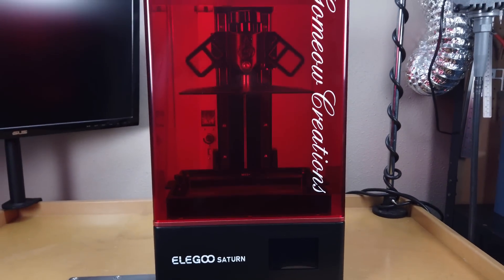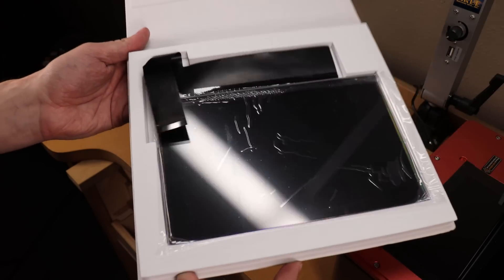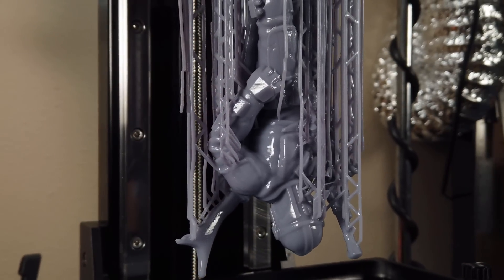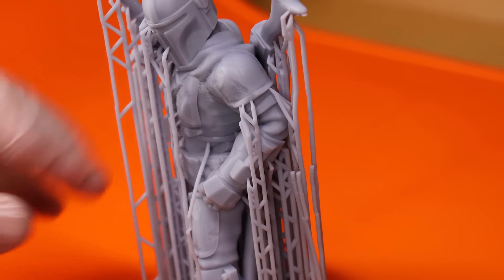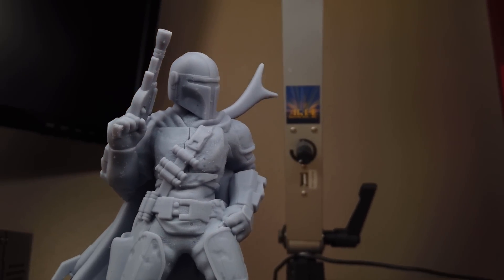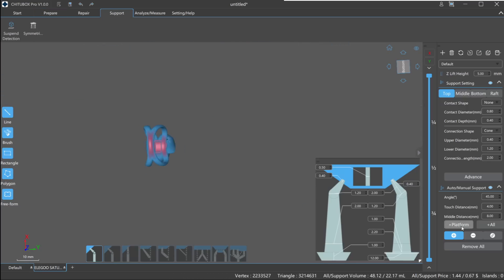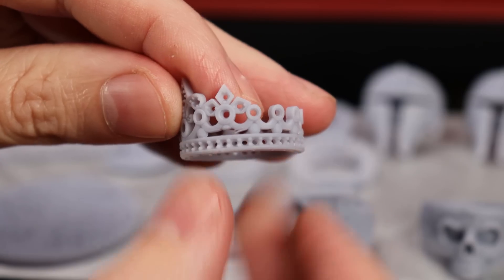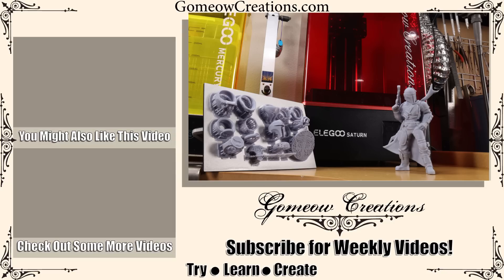2021 Hands Down Best Printer For The Money - Elegoo Saturn 4k Mono Resin 3D Printer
Honestly this is a very well rounded resin 3D printer and it does a great job printing small or large scale and fast. This is now my new go to resin printer.

ELEGOO Saturn S 4k
ELEGOO Saturn 4k
ELEOO Mars 3 Ultra 4k
ELEOO Mars 3 Pro 4k
ELEGOO Mars 2 Pro 2k

Wash & Cure Systems:
ELEGOO Mercury X Washing & Curing Machine
ELEGOO Wash & Cure Station
ANYCUBIC Wash & Cure Machine 2.0
ANYCUBIC Wash Cure Machine Plus (Large)

Standard Resins -
Phrozen Aqua 8K Resin
Phrozen Aqua 4K Resin
Phrozen Water-Washable Rapid Black Resin

Castable Resins :
Siraya Tech Cast 3D Printer Resin

Engineering Grade Resing:
Phrozen Onyx Rigid Pro410 Resin Strong & Tough Made in USA